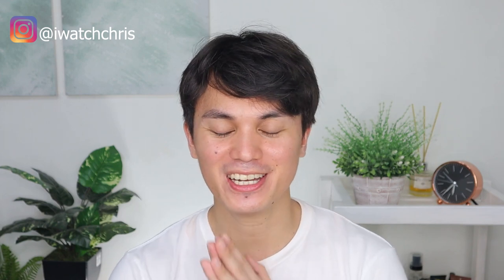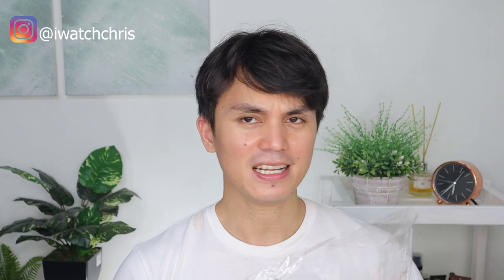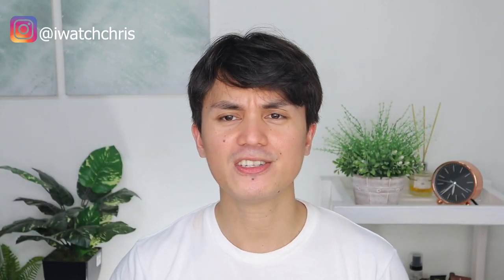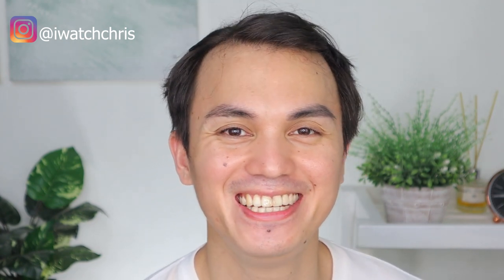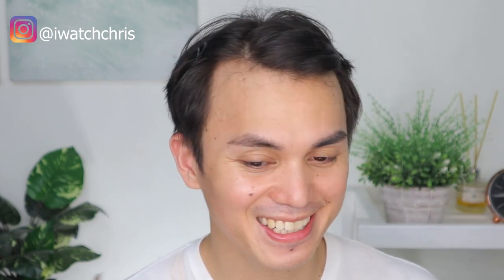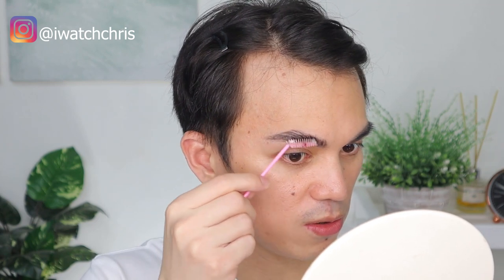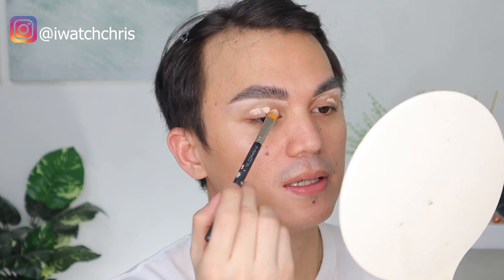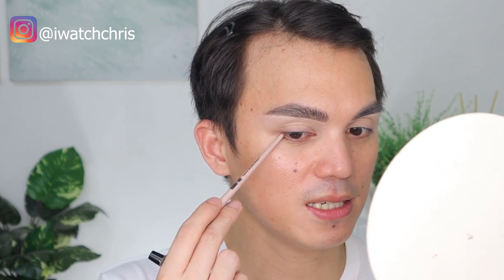Makeup Transformation: Boy to Girl/Glam Look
Products:
Face
Maquillage Dramatic Skin Sensor Primer
LA Girl Pro Conceal
L'oreal Infallible
Teviant Scult to Bronze (morocco)
Elizabeth Arden Highlighter

Eyes
Browmade Eyebrow Liner
Browmade Gel
Imagic Dip Eyeliner Waterproof
Profusion Palettes (Sunkissed/Wanderlust)

Lips
Peripera Healthy Velvet Lipsticks

Love,

Christian Ray